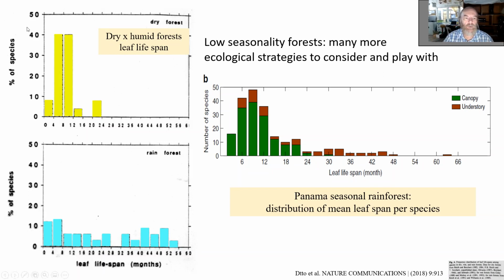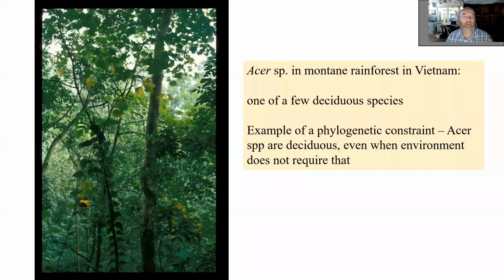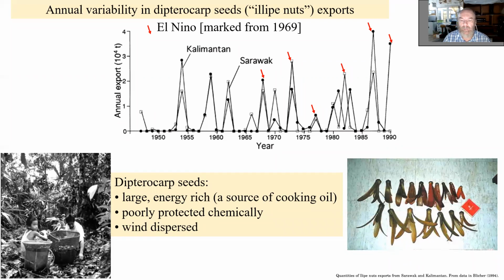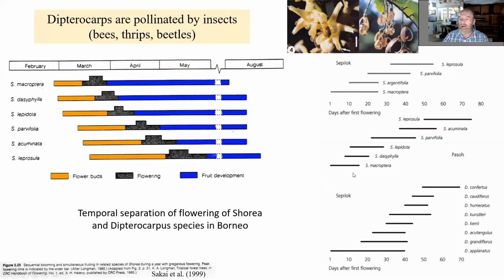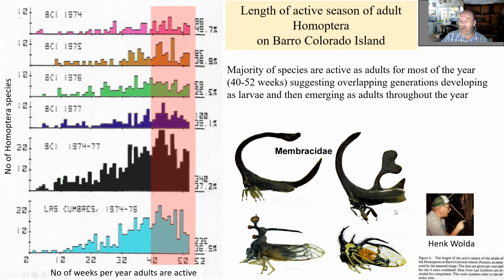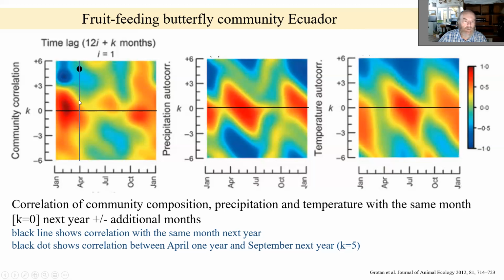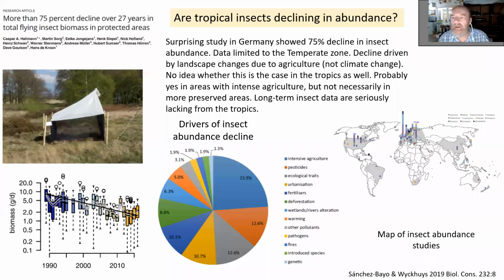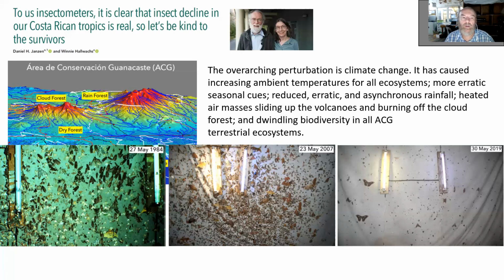Novotny Tropical Ecology Lectures: 10 Seasonality and temporal change in rainforests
Part of the Tropical Ecology Course: seasonality, temporal population and community trends, mast flowering and fruiting, insect declines